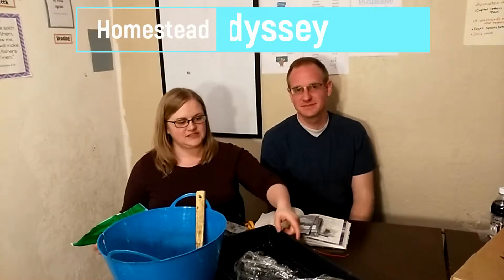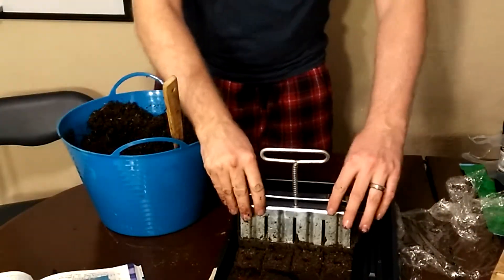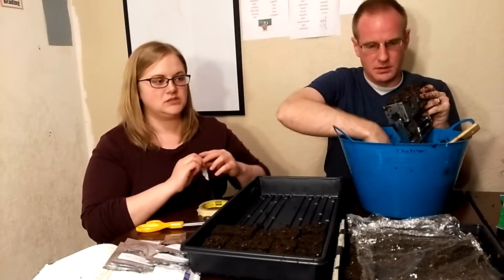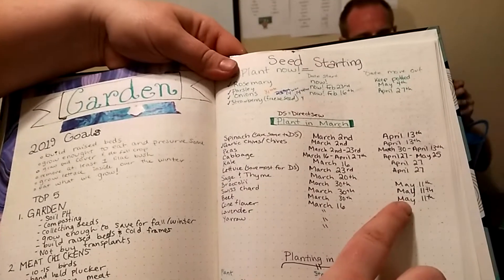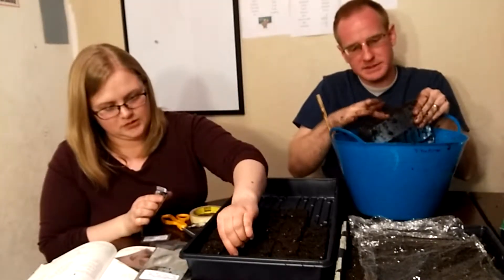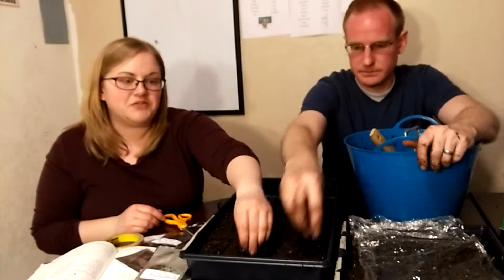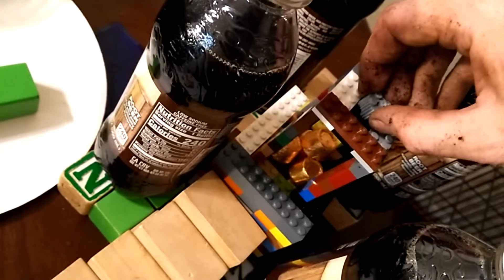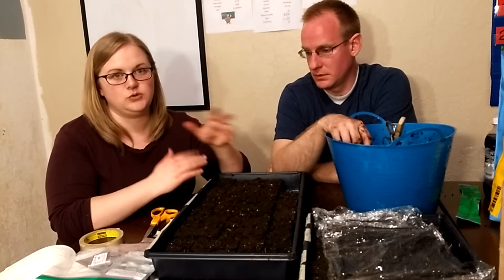How to Use a Soil Blocker and Starting to Plant Seeds!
We are so excited to start planting seed! Join us as we use our soil blocker, share what soil we use and talk about some of our garden plans.

Seed Trays
Soil Blocker
Seed Starting Mix
Peat Moss